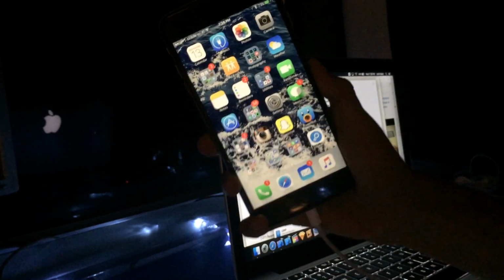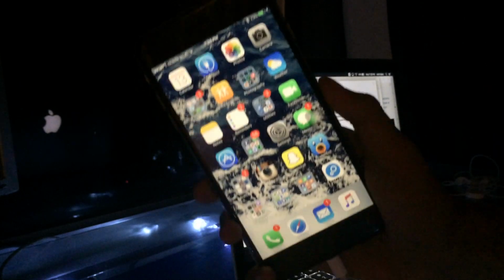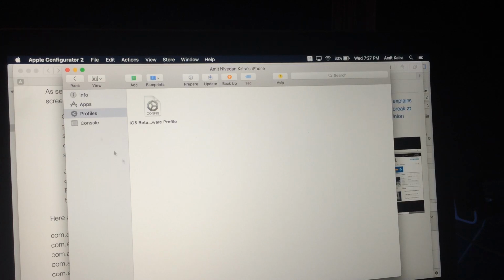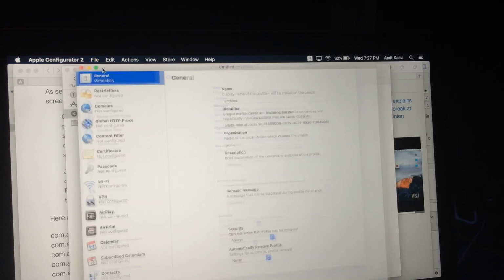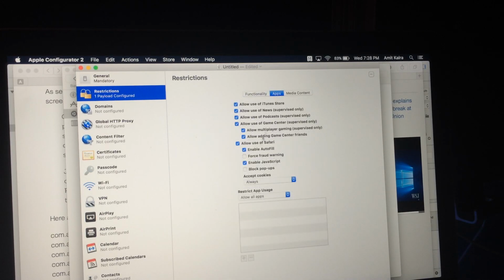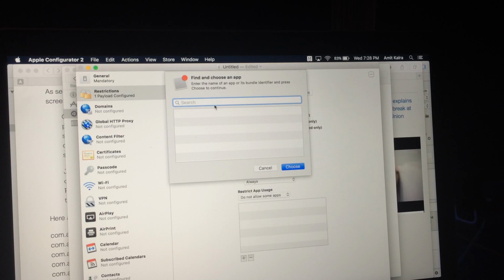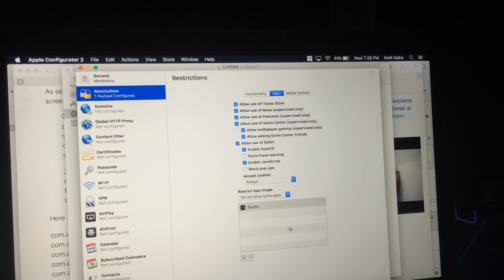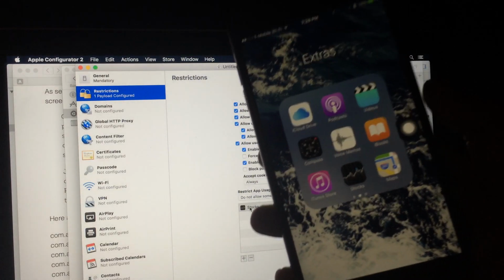HOW TO REMOVE STOCK iOS APPS ON iOS 9+ [APPLE CONFIGURATOR]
So in the new beta of Apple Configurator, you can remove stock apps. You can also do many things like block out the camera, and many things you cannot do with a stock device! This is a really dope tool!